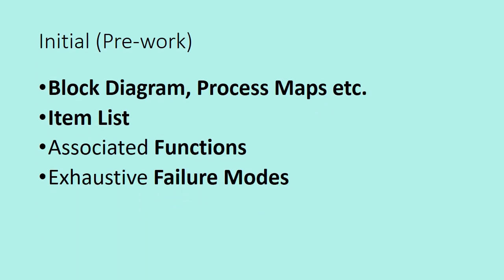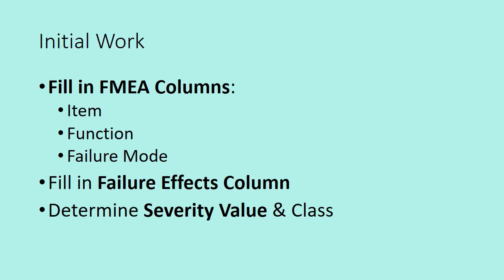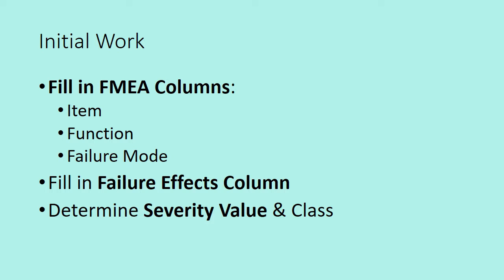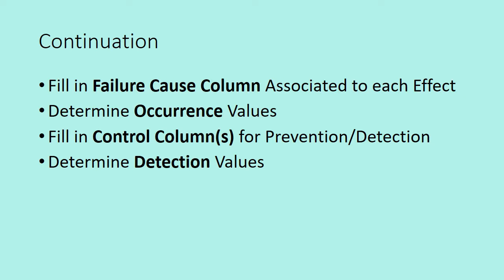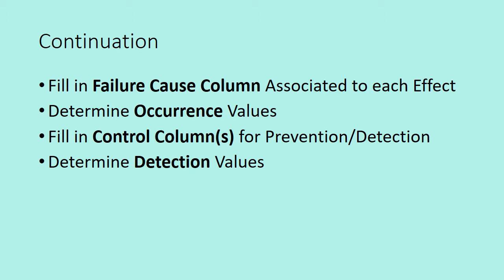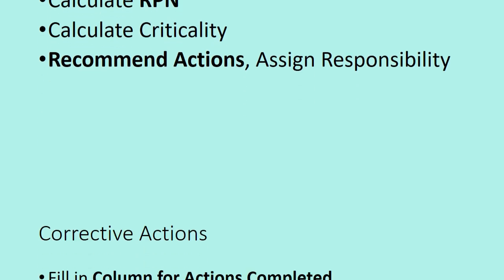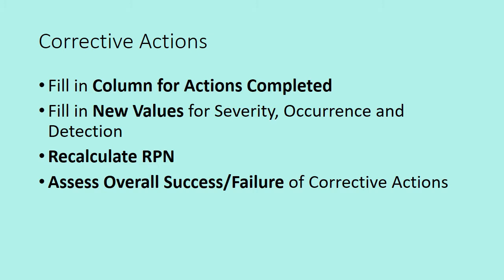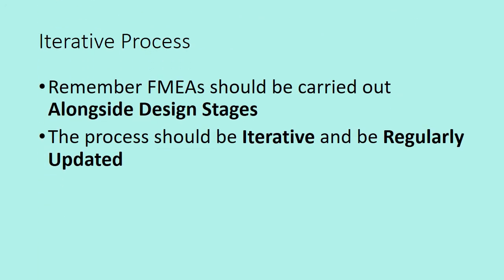How To Create an FMEA Worksheet